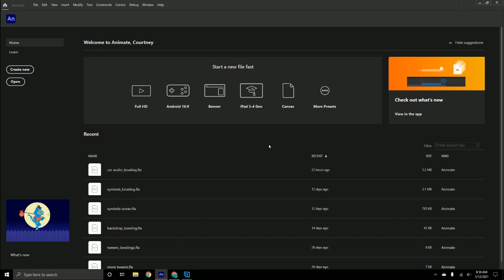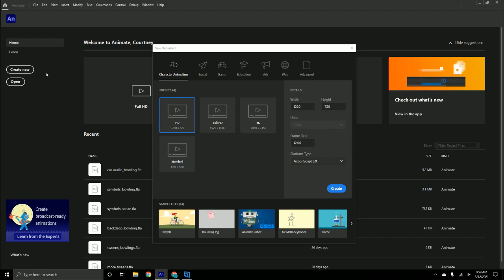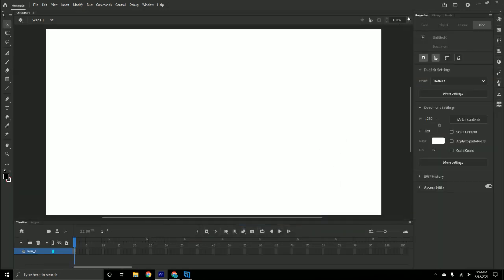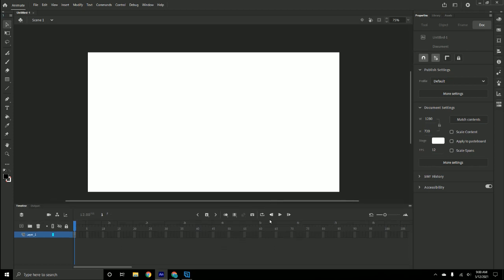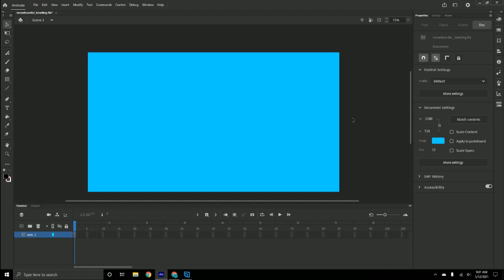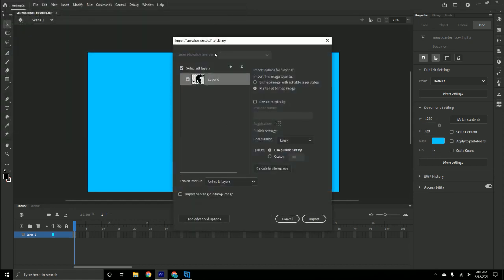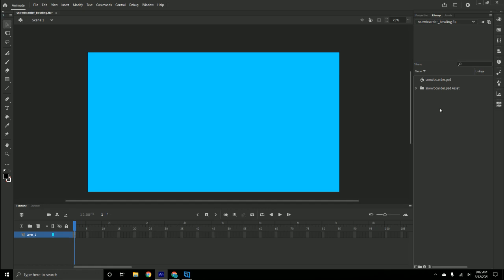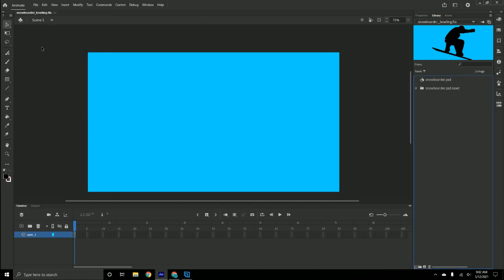snowboarder PART 1 doc setup and file import